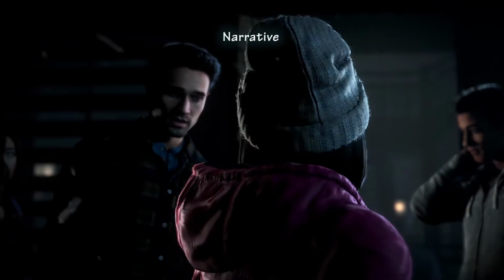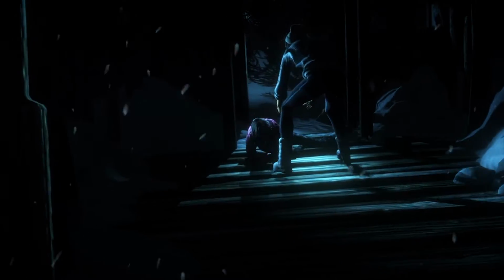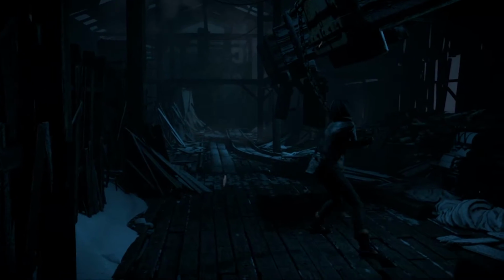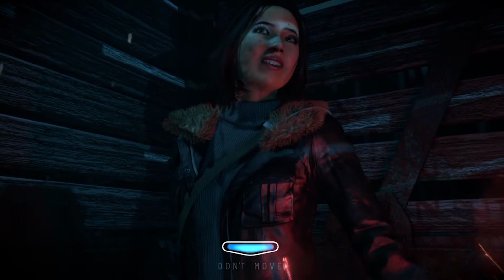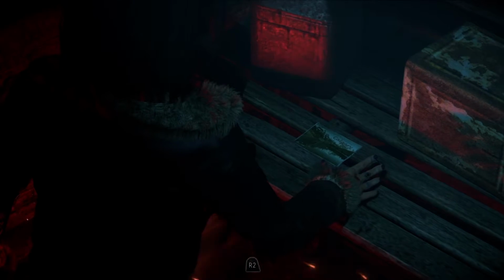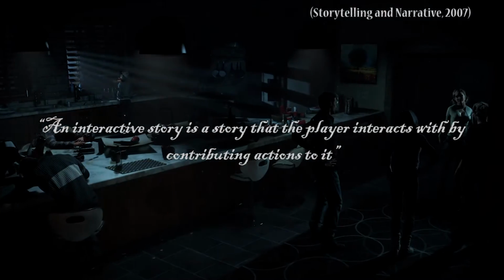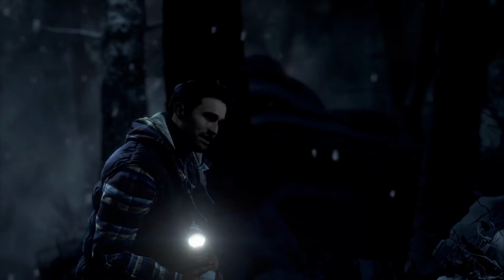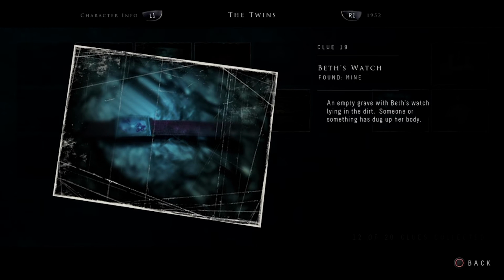Narrative and Gameplay within Until Dawn - University Screencast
This is a screencast created for a university project about Narrative and Gameplay within Until Dawn at Sheffield Hallam University.